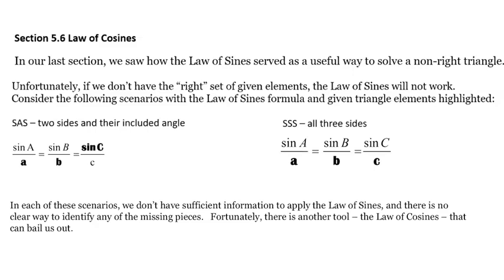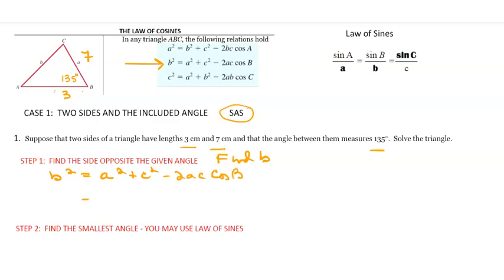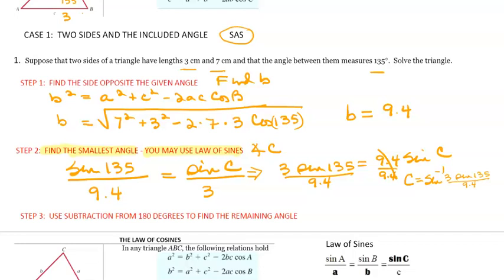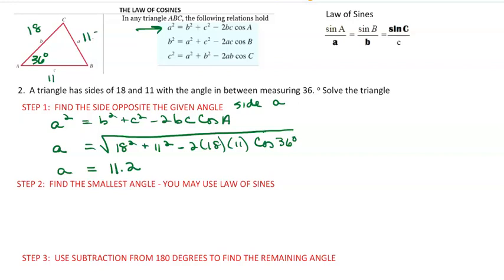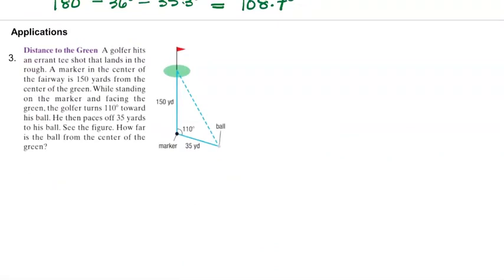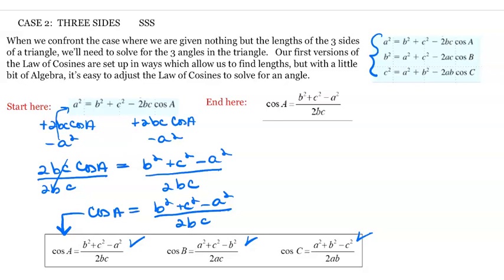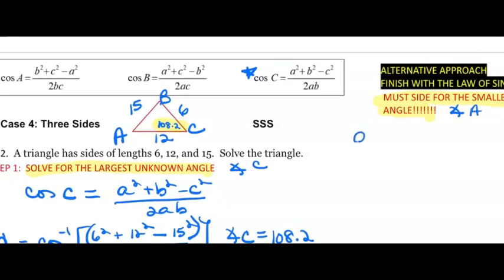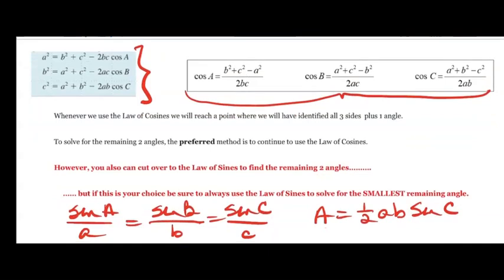Precalculus 5 6 Law of Cosines